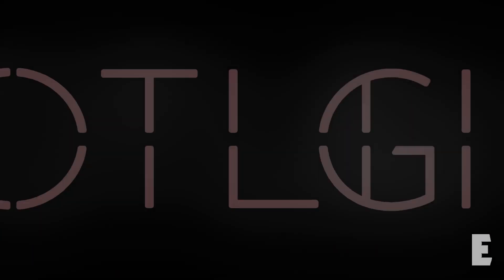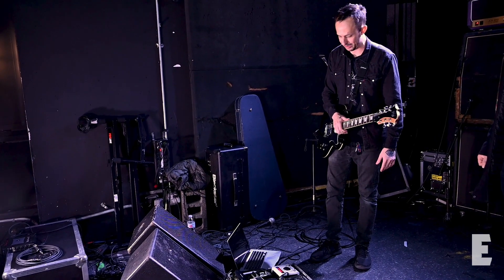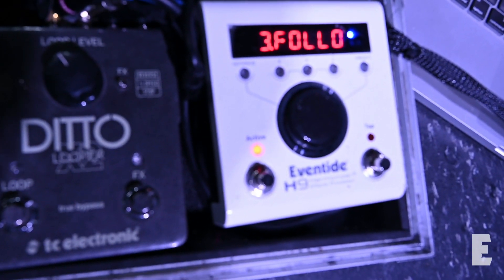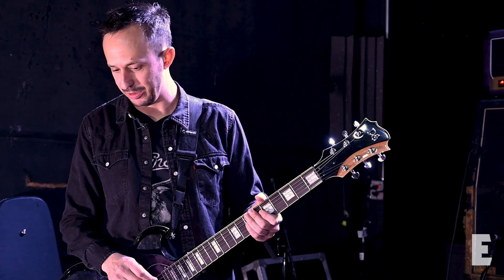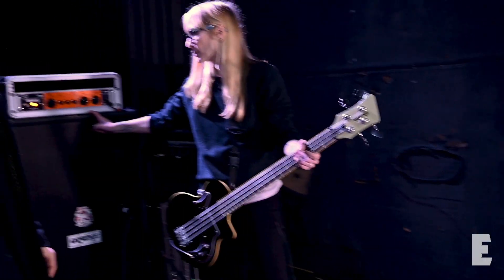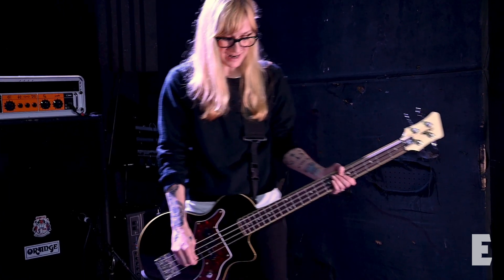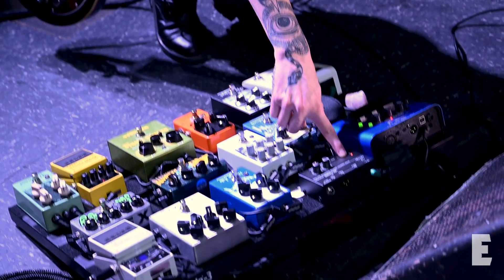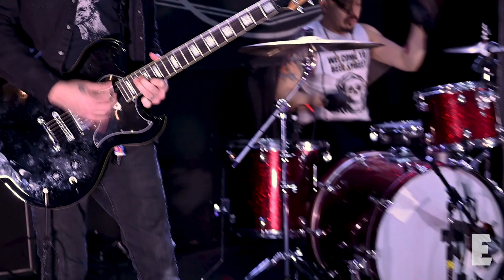On the Road with Spotlights: Creating a Massive Wall of Sound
Experience the epic size of Spotlights and discover the H9 presets that inspire Mario and Sarah Quintero to create their signature atmospheric wall of sound. Check out their latest new EP, "We Are All Atomic" now

Shot at St. Vitus in Brooklyn, NY.